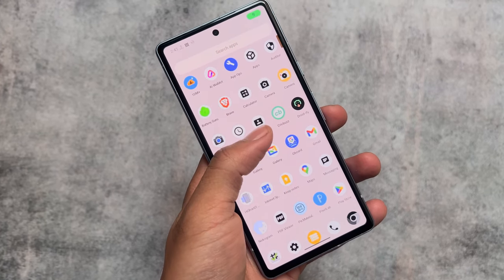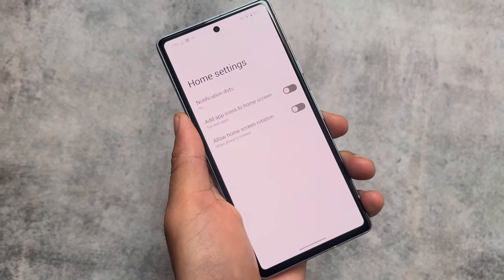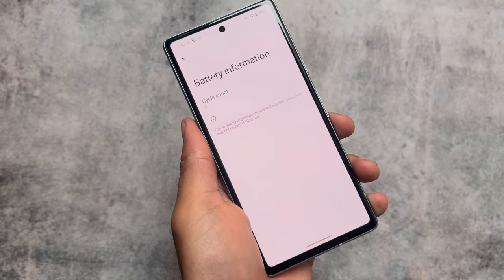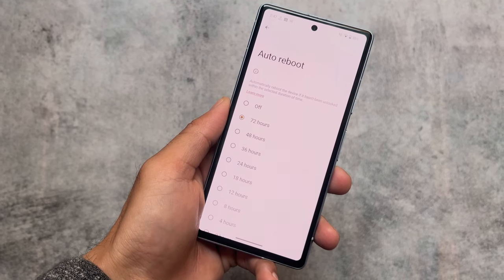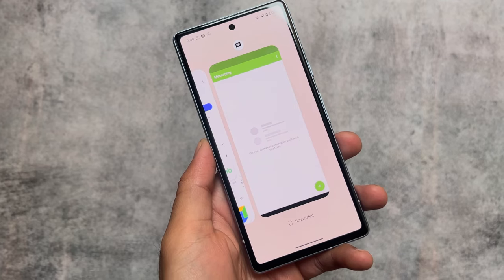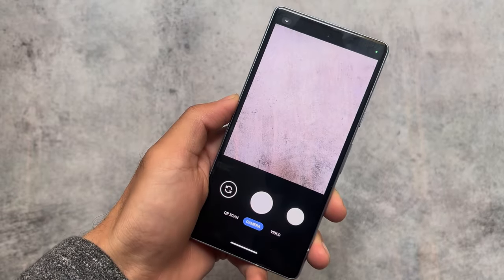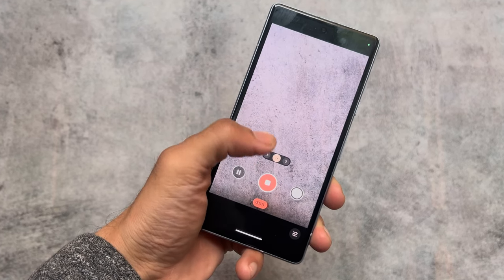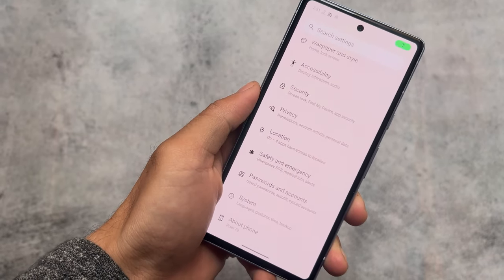Most underrated Custom ROM with Amazing Privacy Features: ft. GrapheneOS Android 14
Hey guys, What's Up? Everything is good I Hope. In this video, I'm going to show you the " Most underrated Custom ROM with Amazing Privacy Features: ft. GrapheneOS Android 14 ". Make Sure to watch this video till the end to understand everything.